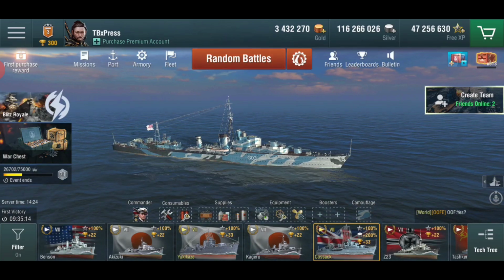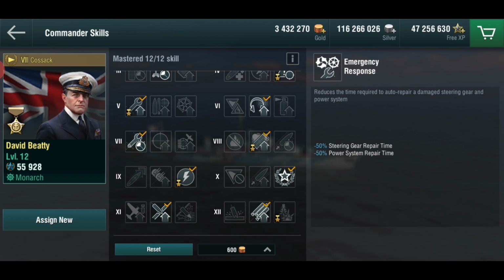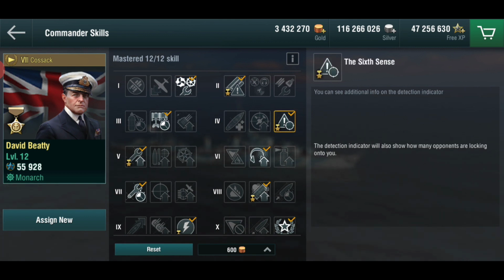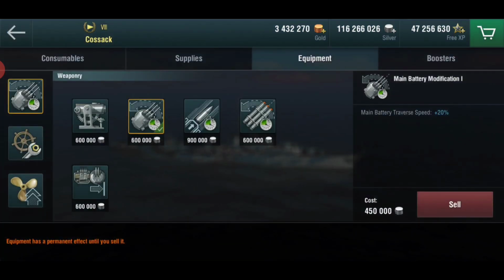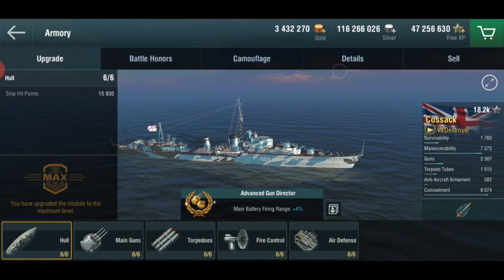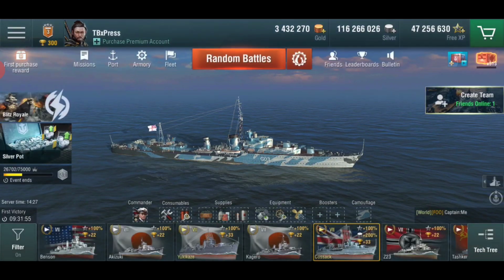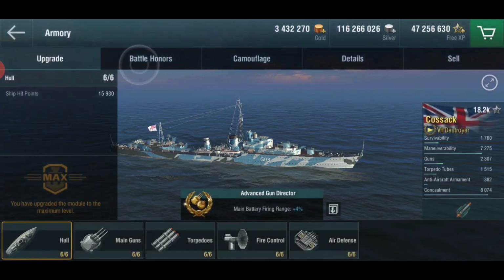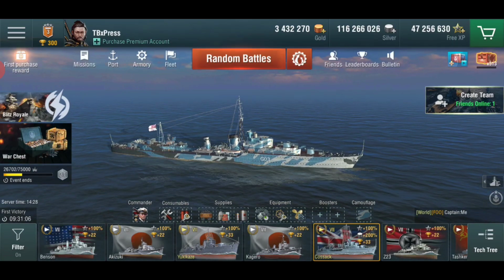WoWS-Blitz RN T8 DD Cossack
Quick overview of Cossack and a decent game to show what it can do.